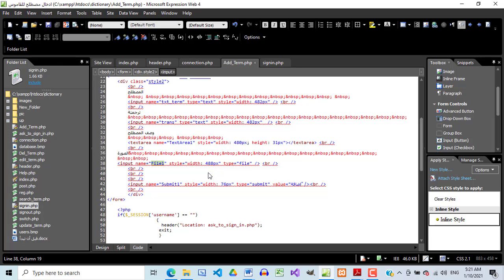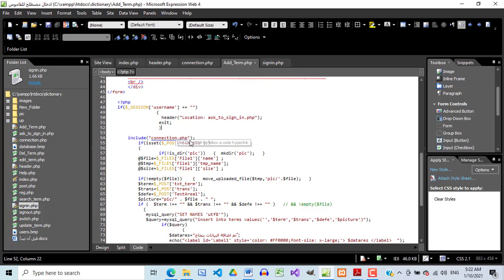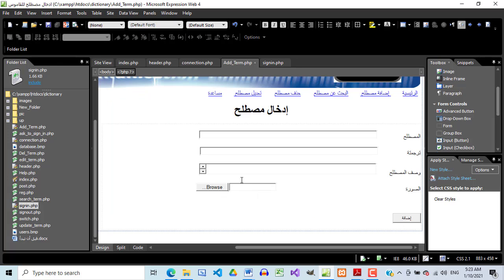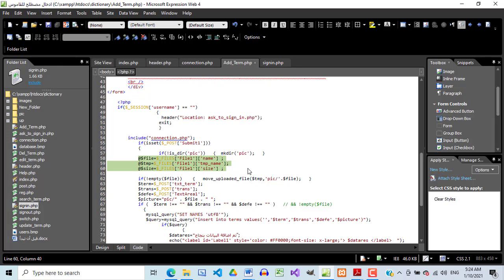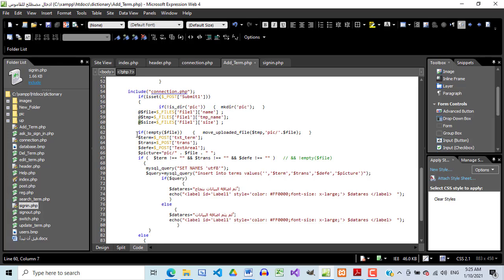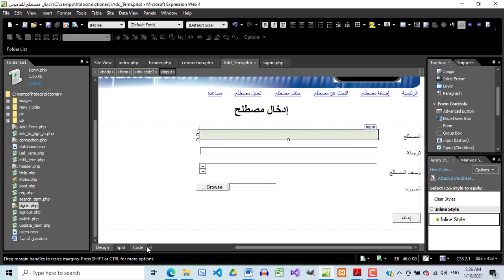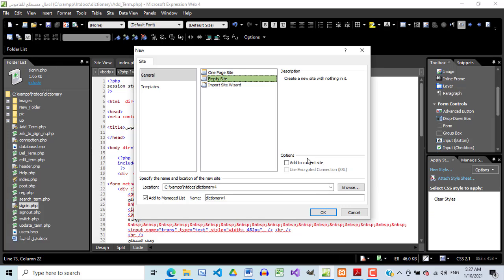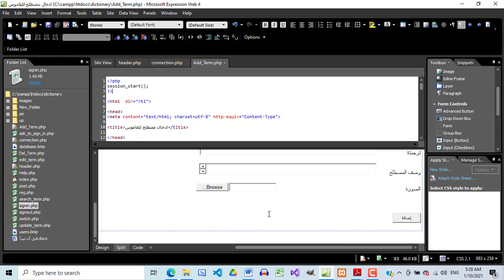senior2 lesson 6